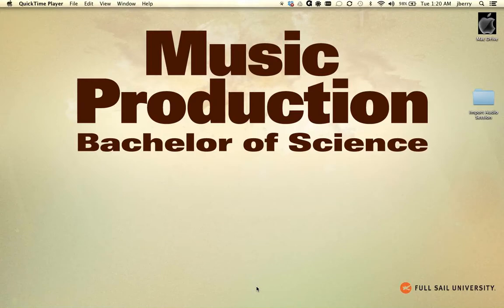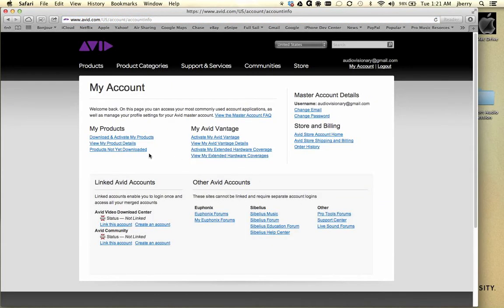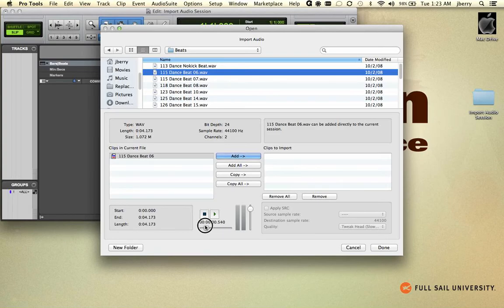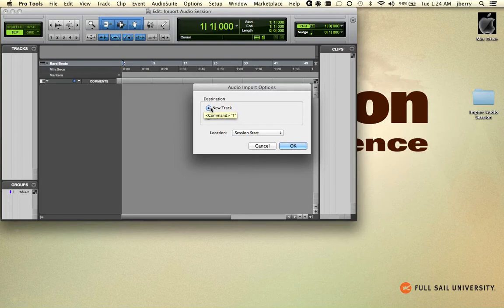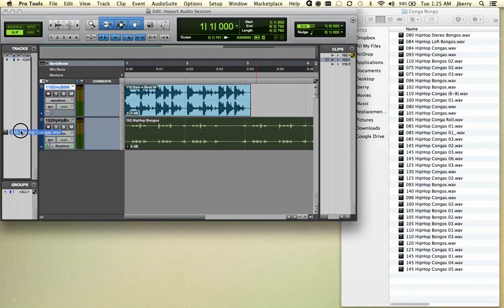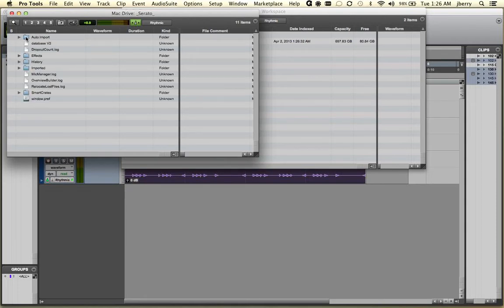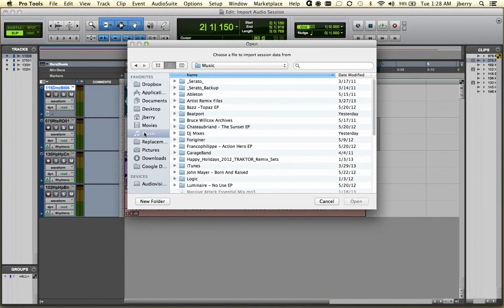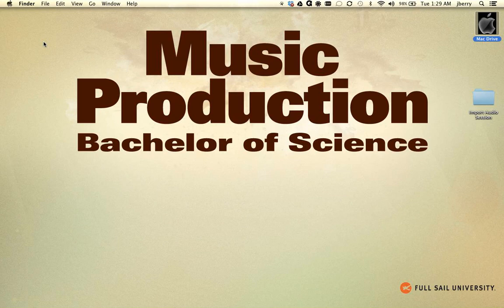04 Importing Into Pro Tools